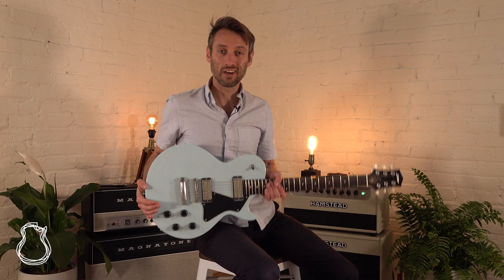Pick of the Day: Collings 290 Sonic Blue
While it may be an homage to the original rock and roll guitars, the @CollingsGuitars 290 isn't short on sensitivity or melodic sustain, either. Jordan runs us through some of the various tonal options on this workhorse electric.